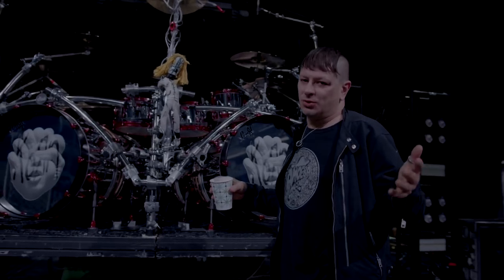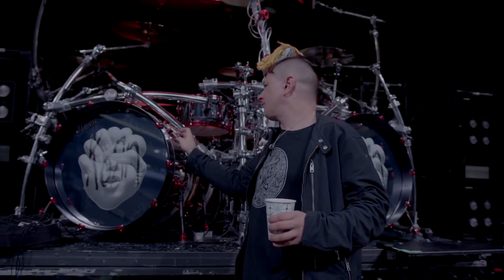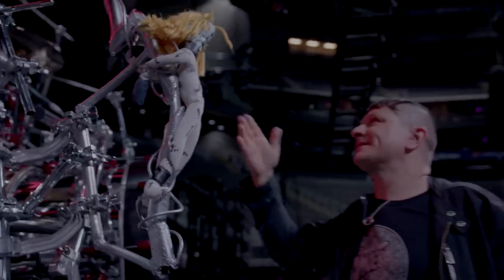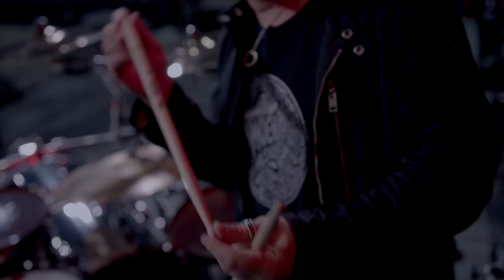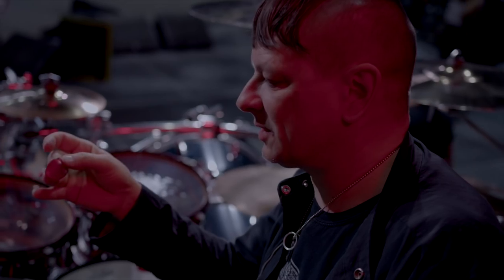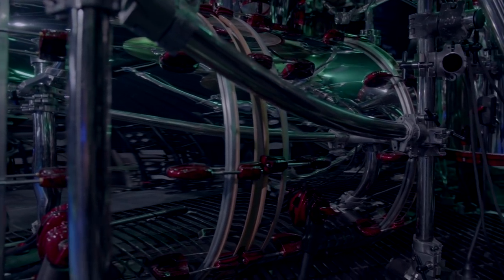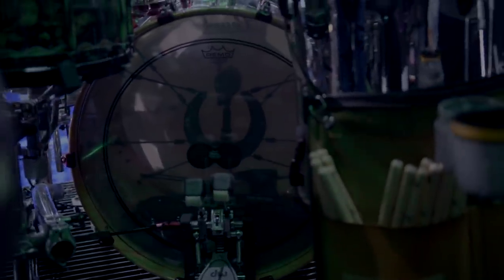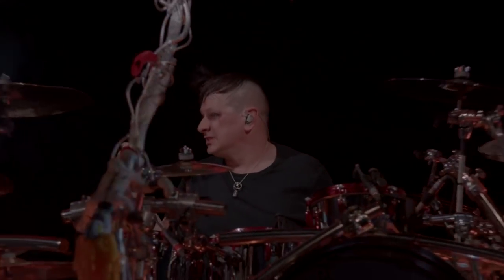RAY LUZIER 2022 touring drum kit full run through.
Ray goes through his 2022 drum kit & his endorsement companies.
Video shot & edited by Sébastien Paquet.

-Ray happily endorses:
Pearl drums
DW pedals & hardware
Sabian cymbals
Vic Firth drumsticks
Yamaha electronics
Humes & Berg drum cases
JH Audio in ear monitors
Porter & Davies drum thrones
Remo drumheads
Sky Gel Damper Pads
Drum Static logo heads
Sawbladehead custom stands
Kelly Shu internal mics

Visit RayLuzierDrums.com